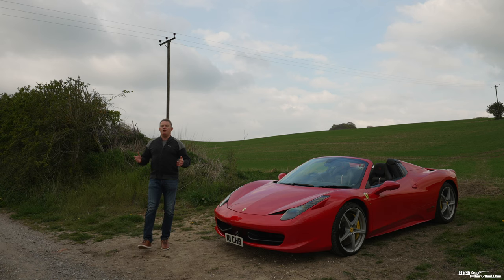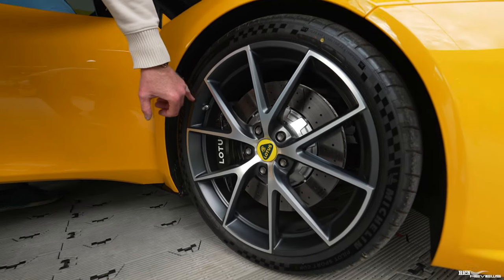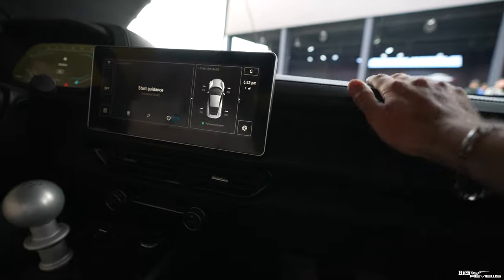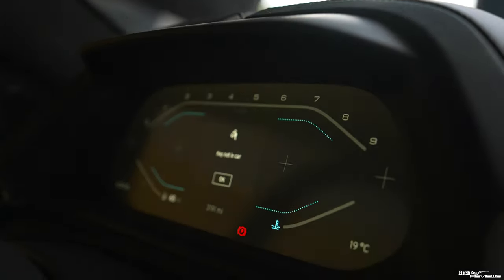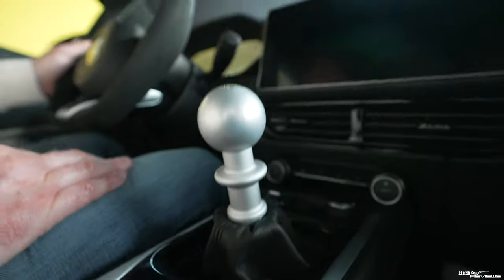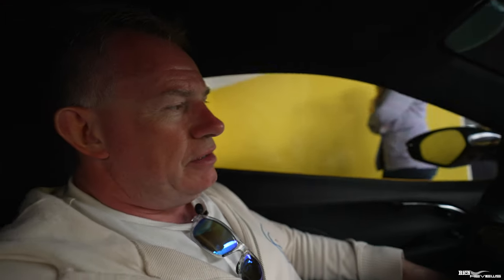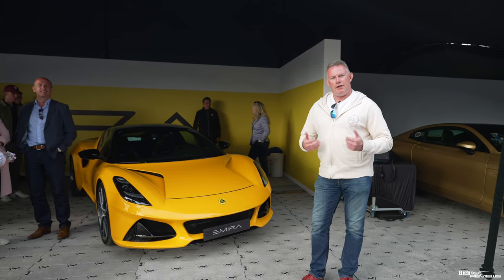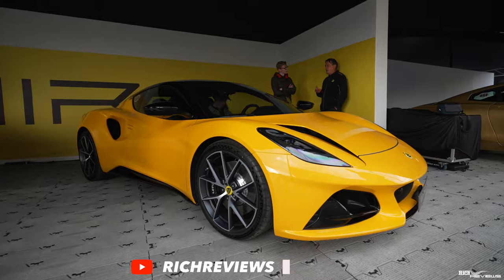LOTUS EMIRA - FULL Walkthrough of MY NEW CAR! | is it worth the hype?!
We are getting a First Edition Lotus Emira for the RichReviews channel…Yes you heard correct!!
Here we provide a full walkthrough of the Lotus Emira First Edition that featured at this year’s GoodWood Festival of Speed.

The Emira will sit alongside the 458 Spider to bring day to day Daily Driving Lotus ownership news to our viewers while the 458 will continue to provide the SuperCar experience our viewers have come to love.

- Supercar Vlogs
- Supercars
- Horology (Watches)